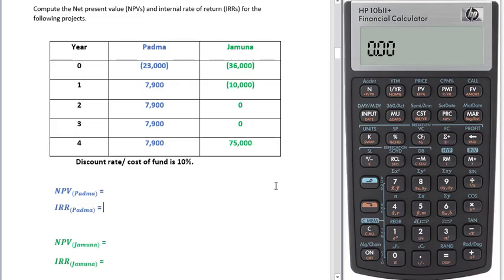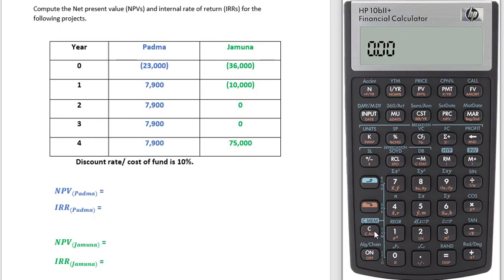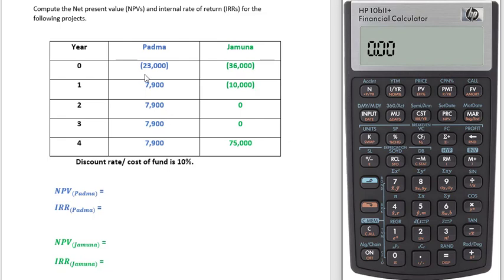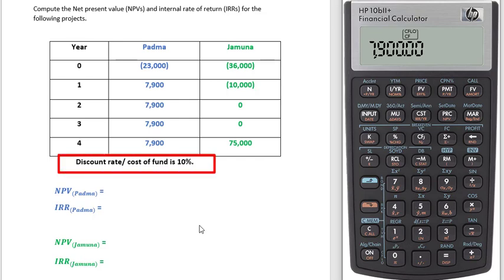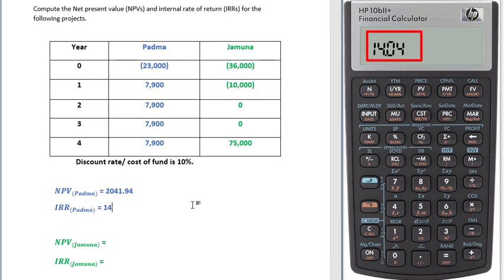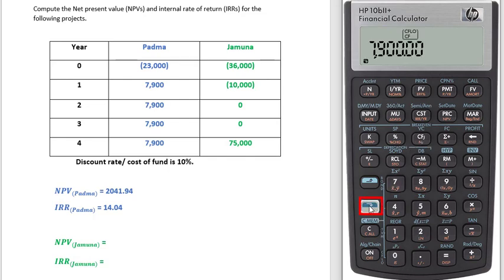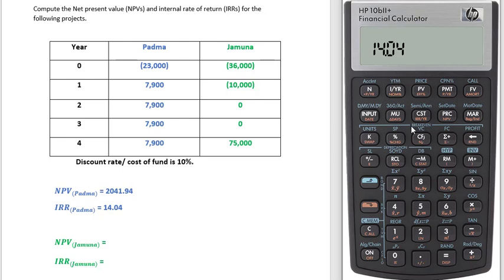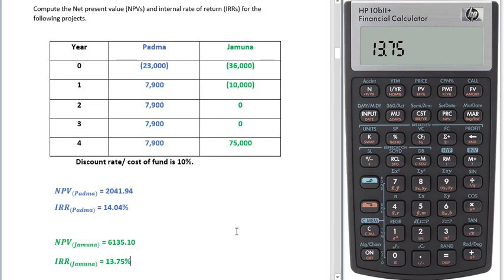NPV and IRR in HP 10Bii Plus financial calculator | Net present value and Internal rate of return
Calculating the net present value (NPV) or internal rate of return (IRR) in hp 10bii is virtually identical to finding the present value of an uneven cash flow stream.
Suppose that you were offered the investment at a cost of $23000. What is the NPV?
To solve this problem we have to tell the calculator both about the annual cash flows and cost. In general you'll pay for an investment before you can receive its benefits so the cost (initial cost or investment or outlay) is said to occur at time period 0 (today). To find the NPV, first clear the financial keys and then enter -7900 into CFj, then enter the remaining cash flows exactly as before. For the NPV we must give a discount rate, so enter 10 into I/YR and then press orange Shift then PRC (below the PRC key NPV is  written in orange). You'll find that the NPV is 2041.94.
For the irr you have to give all the information like before, except discount rate, as Irr does not need any discount rate to calculate. Then press orange shift and CST (below the CST key IRR is written   in orange). your irr is 14.04%.
This is how you can easily calculate net present value (NPV) and Internal rate of return (IRR) in  hp 10bii+ financial calculator